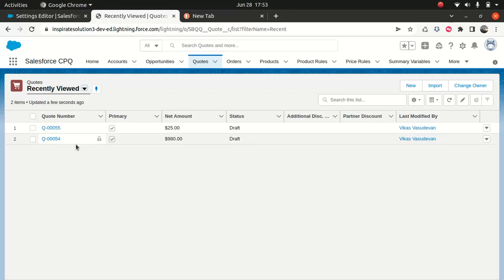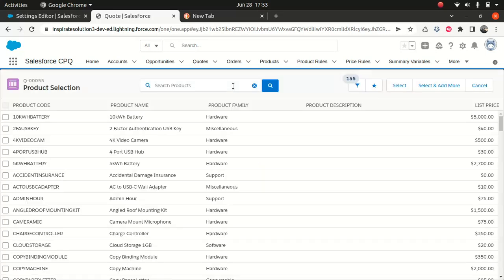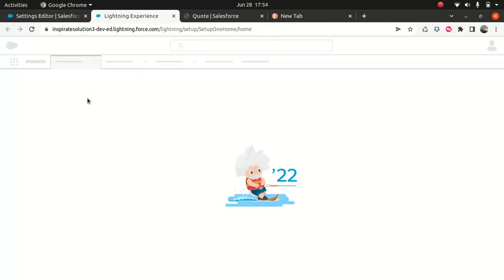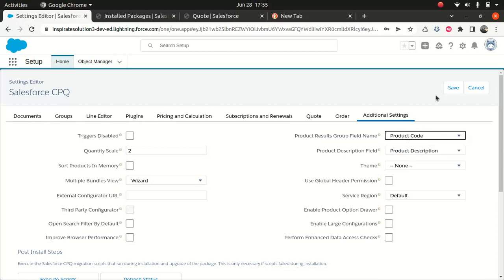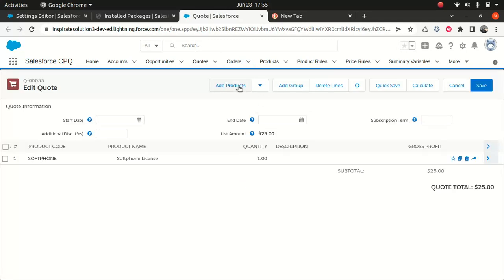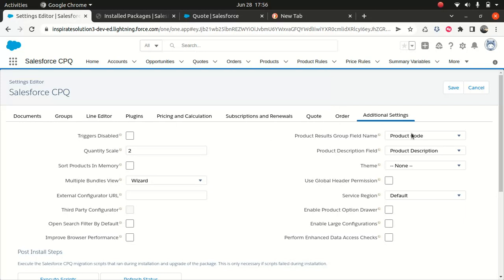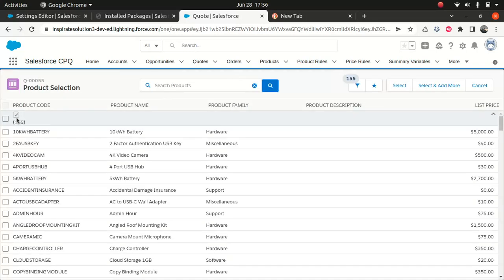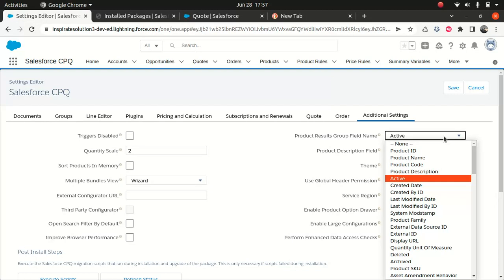CPQ Specialist certification- Group Product Selection by Field